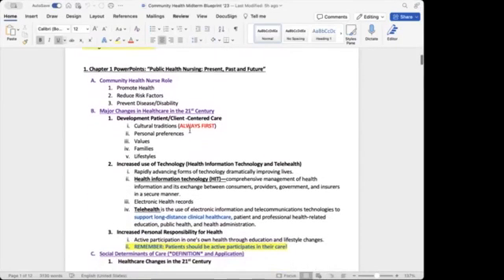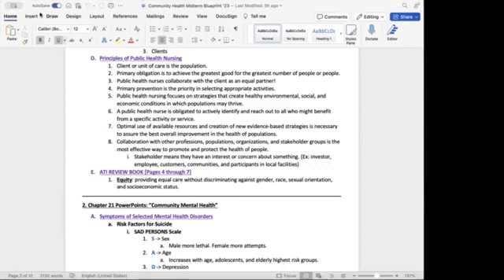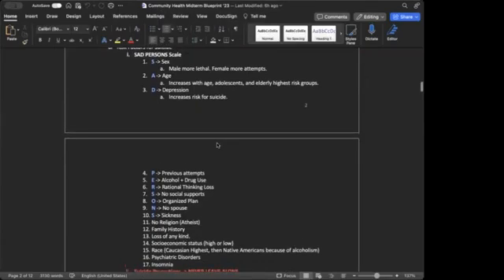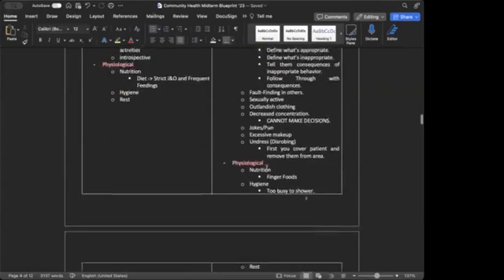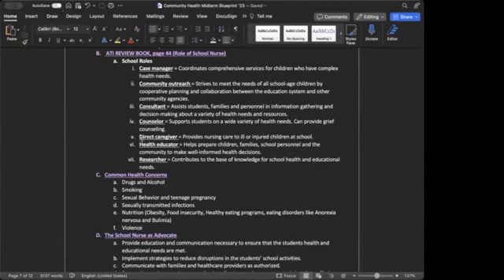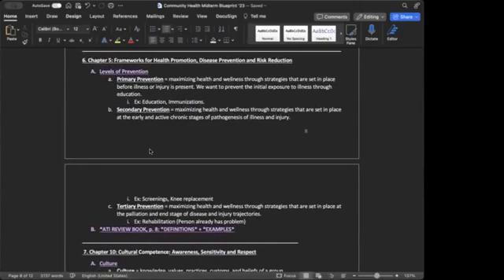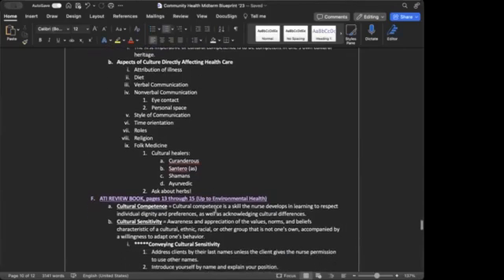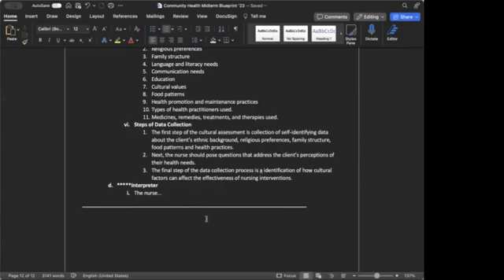Community Health Midterm Review 2023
Dr.D's Class Review for the Midterm. Tutoring is Provided By St. Francis College.